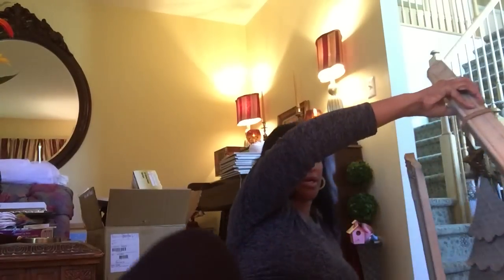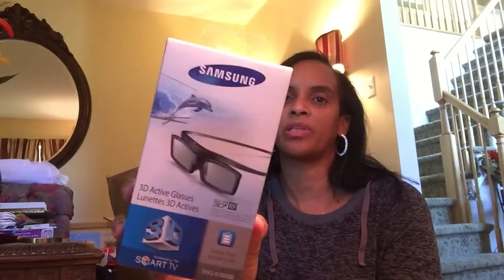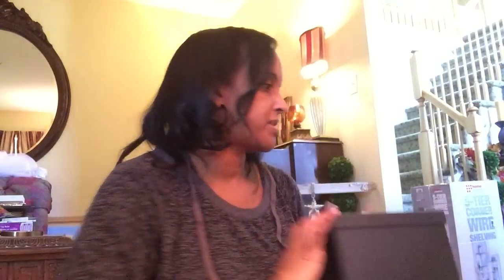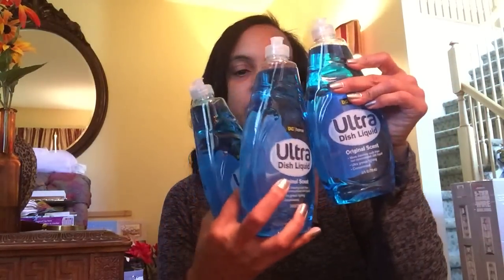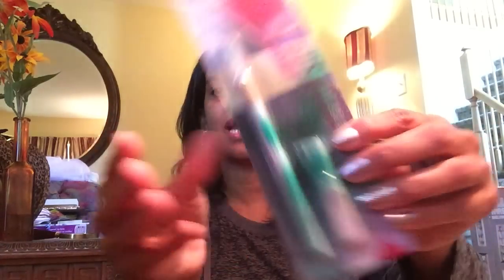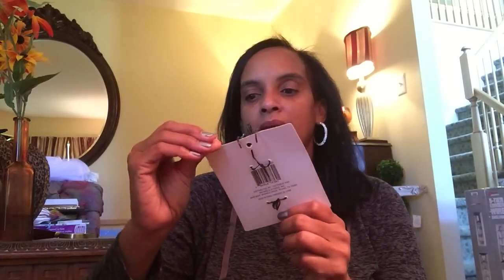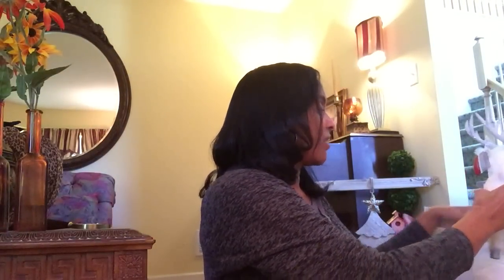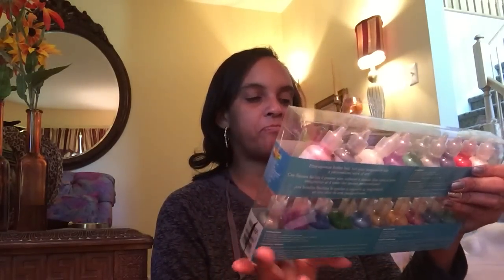Free Find Friday ~ What Would You Do? ~ by The Frugalnista!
What would YOU do with all of the FREE FIND items in this video?